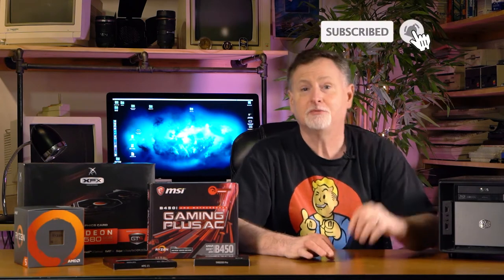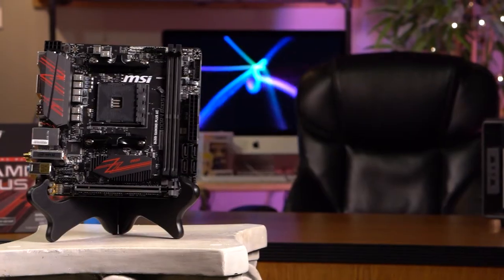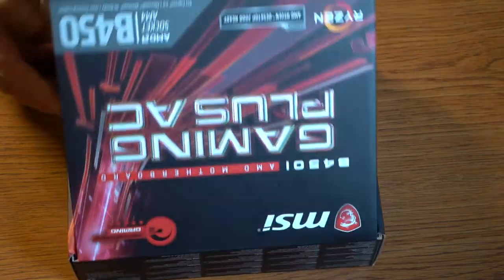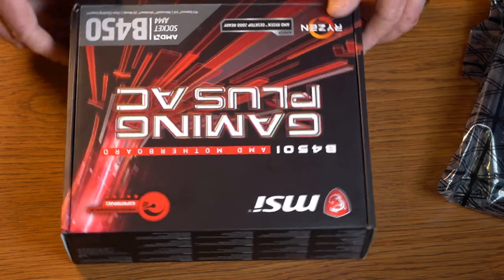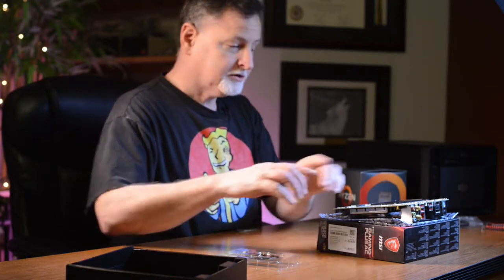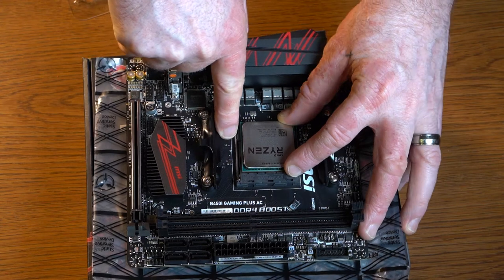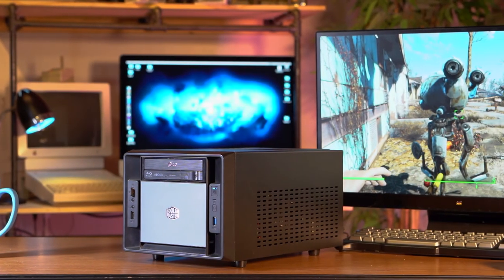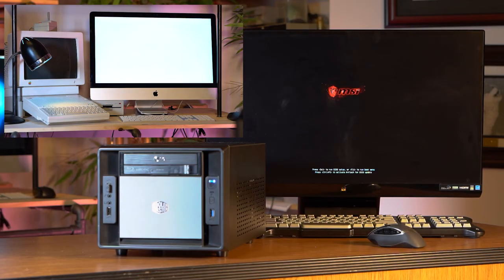Mid-Range Gaming PC Build | AMD Ryzen Mini-ITX | [HD]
Learn how to build a solid gaming PC that won't break the bank. The goal of this build is to create a system capable of playing Fallout 4 at maximum settings as well as today's games at a respectable frame rate.
Parts List
- CPU:
AMD Ryzen 5 2600X Processor with Wraith Spire Cooler

Motherboard:
MSI Performance Gaming Mini-ITX Motherboard (B450I Gaming Plus AC)

Graphics Card:
XFX Radeon RX 580 GTS XXX Edition 1386MHz OC+, 8GB GDDR5, VR Ready, Dual BIOS, 3xDP HDMI DVI, AMD Graphics Card (RX-580P8DFD6)

Memory:
XPG Z1 DDR4 3000MHz (PC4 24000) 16GB (2x8GB) Memory Modules Red

Storage:
XPG SX8200 Pro 512GB 3D NAND NVMe Gen3x4 PCIe M.2 2280 Solid State Drive R/W 3500/3000MB/s SSD